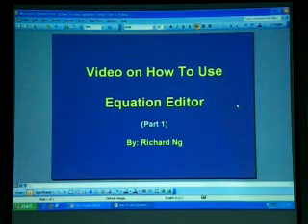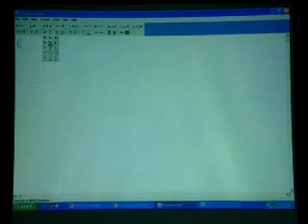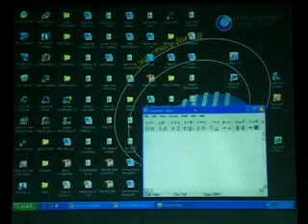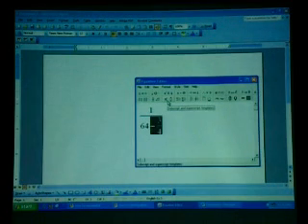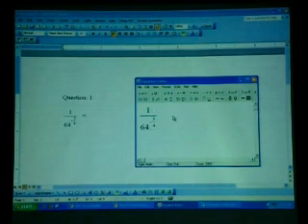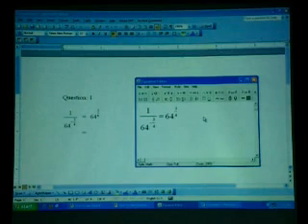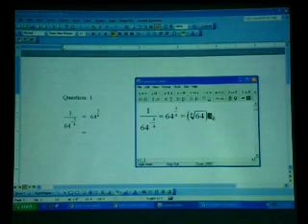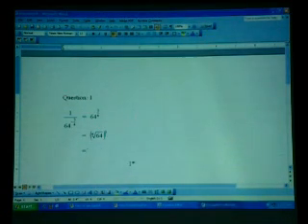How To Use Equation Editor - Part 1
This video is meant for Open University Malaysia's students who are taking the SBMA1103 and BBMP1103 course